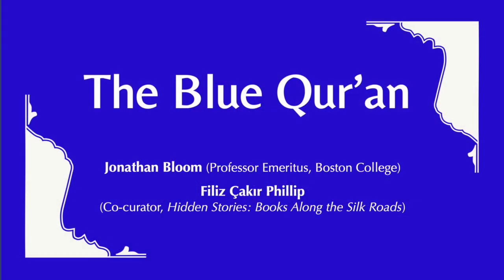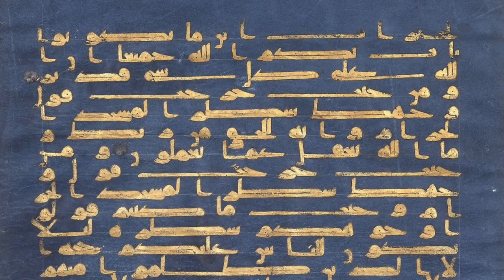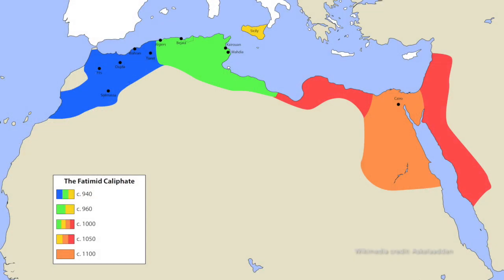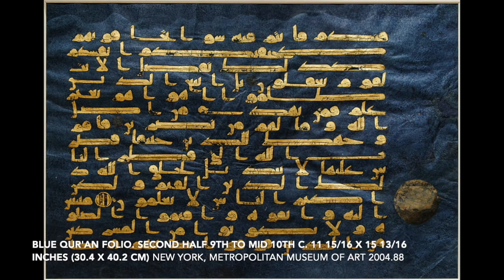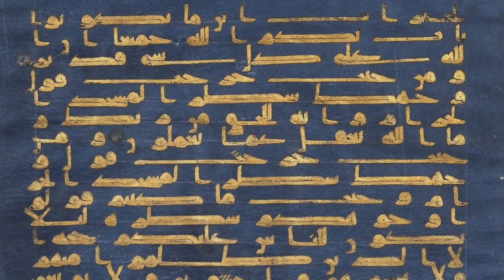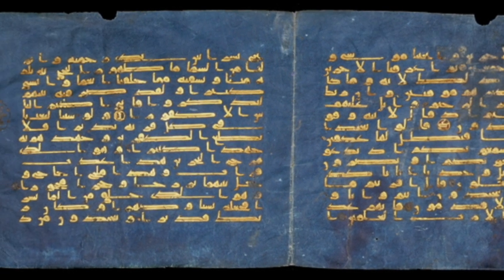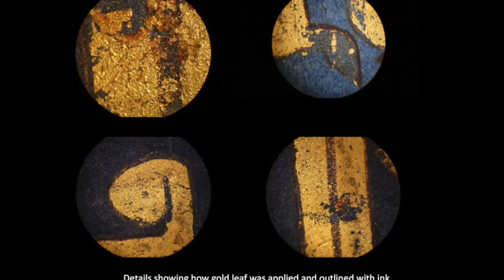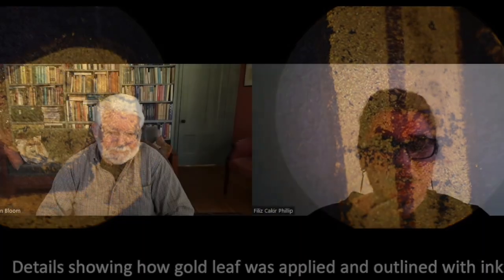The Blue Qur'an - brief overview from Hidden Stories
Hidden Stories co-curator Filiz Çakir Phillip and Islamic arts scholar Jonathan Bloom (Boston University) discuss one of the greatest treasures of the Islamic world - the famed Blue Qur’an - so-called because of the distinctive blue parchment that makes up its luxurious pages, filled with exquisitely gilded calligraphic writing. Dating to the 9th or 10th century, it is one of the earliest surviving Quranic manuscripts of this quality. Join the conversation and learn about the mysteries that still surround its production and origin, as these scholars discuss where, when, and how this important early Islamic book was made.